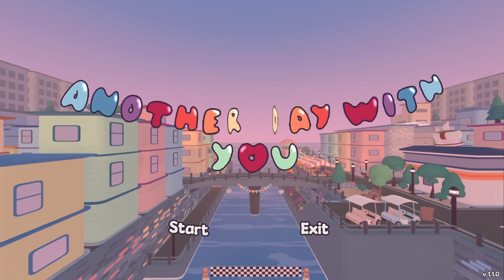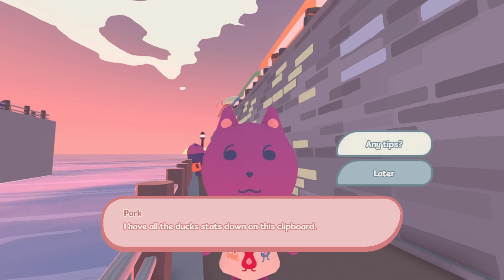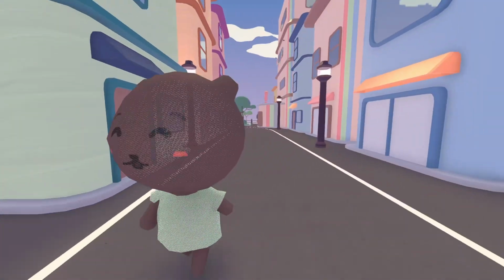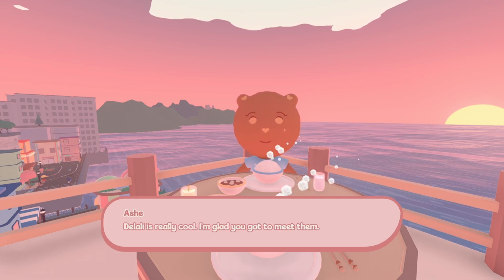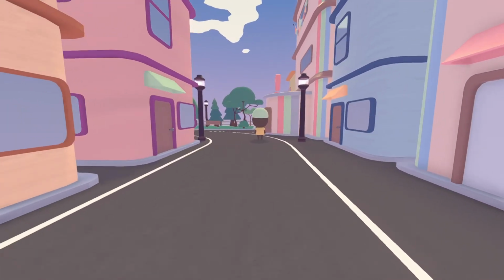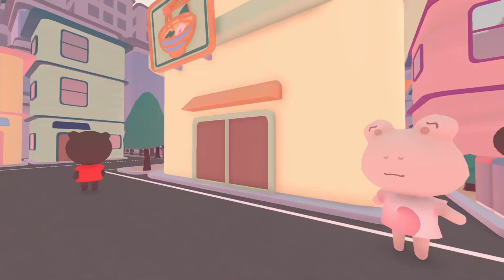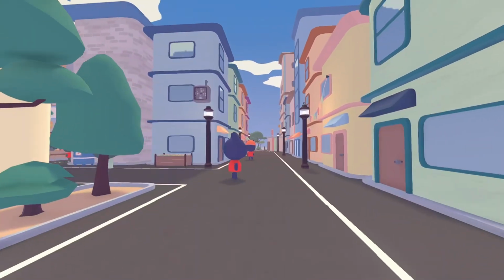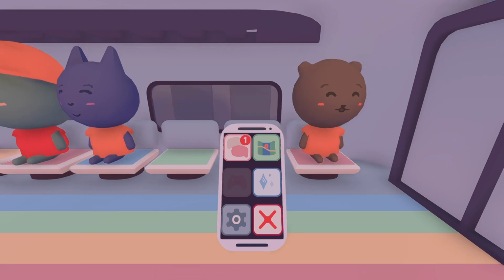Duck Racing? Tabletop Fantasy? I'm in! | Another Day with You Playthrough